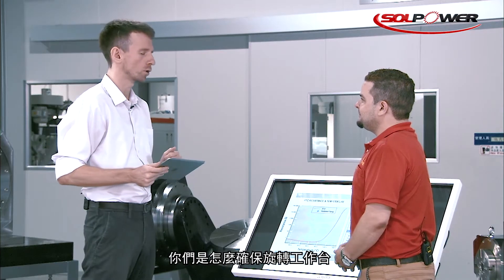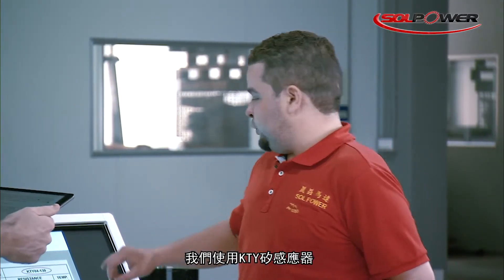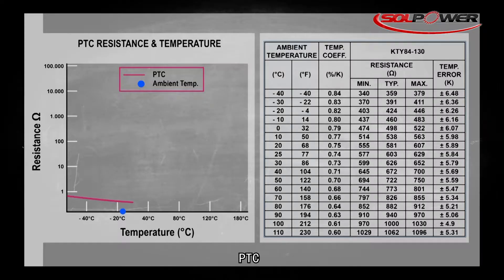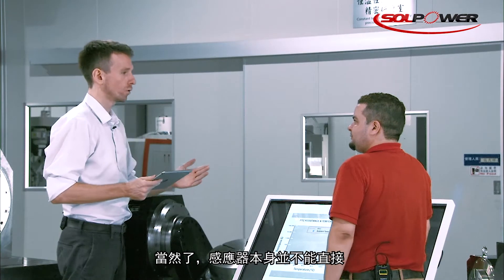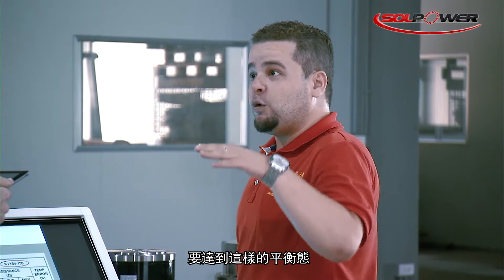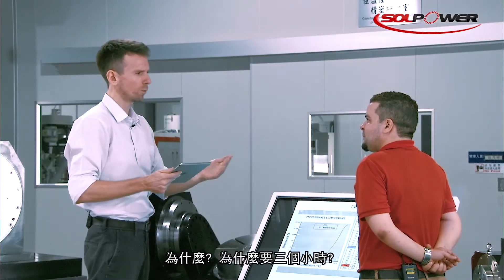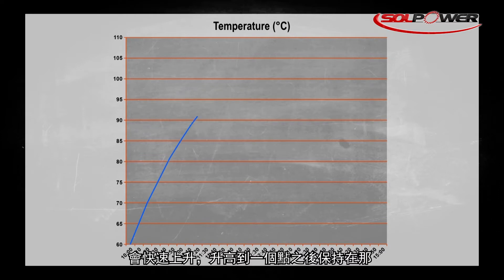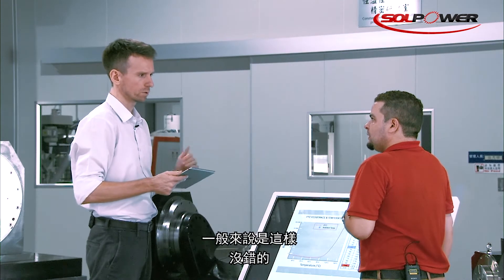DD Rotary Table, Controlling The Temperature